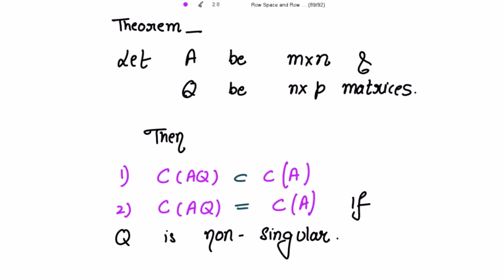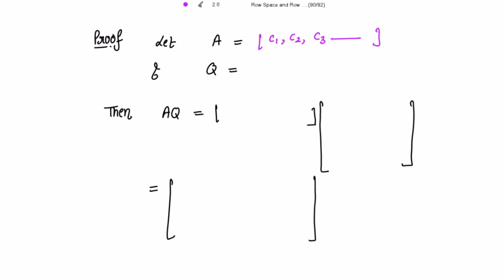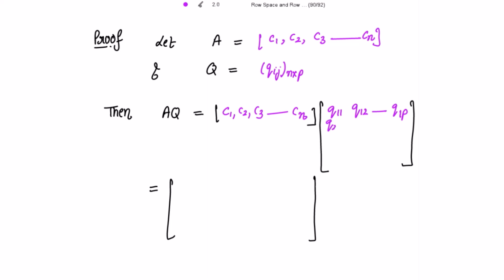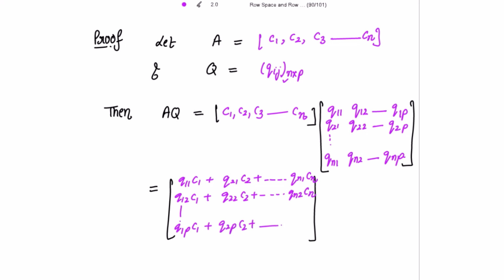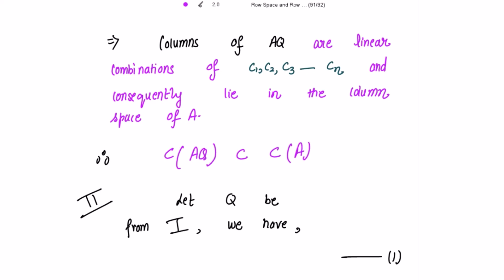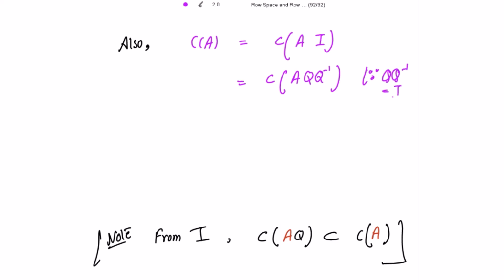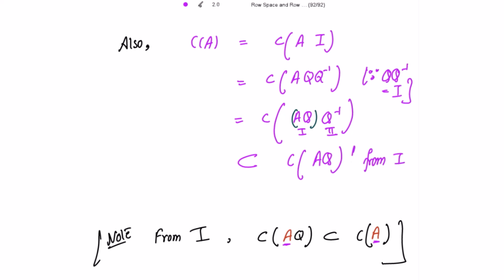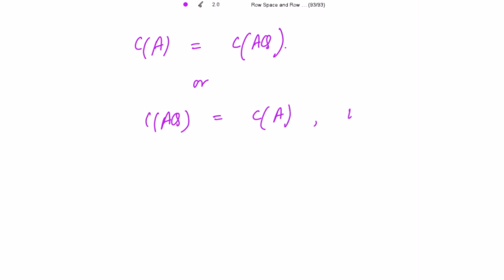Show that C(AQ) is subset of C(A) and C(AQ) = C(A) if Q is Non singular Matrix